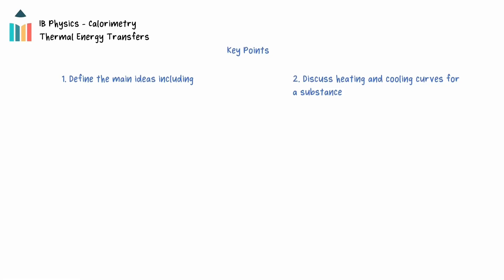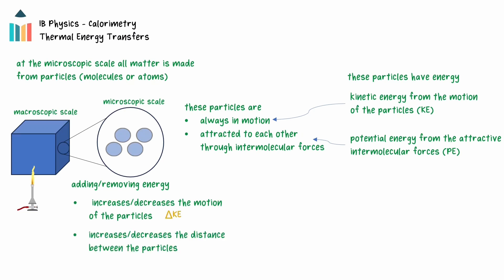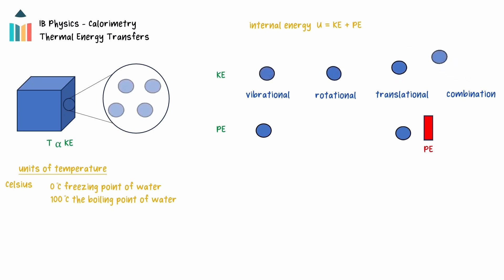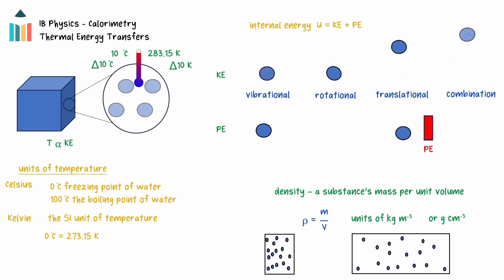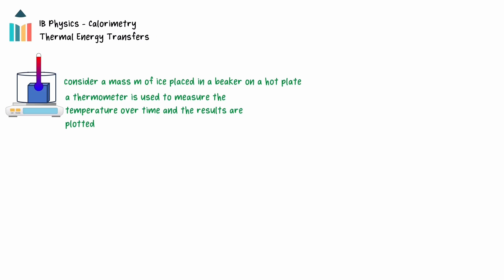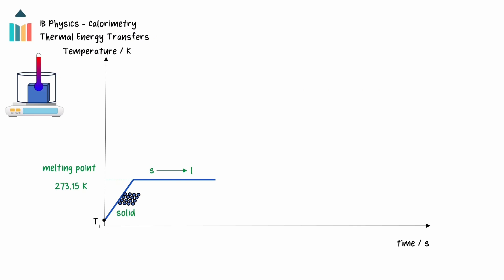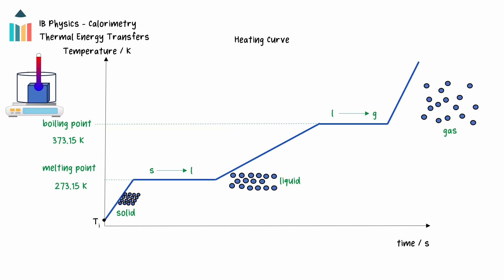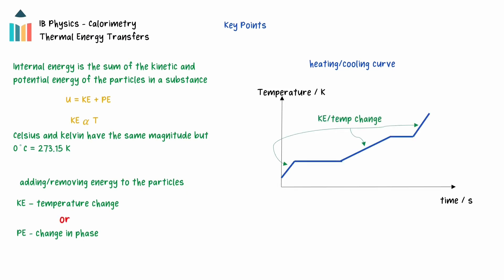Kinetic Theory and Changes of State [IB Physics SL/HL]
This video gives an overview of the kinetic theory of matter from Theme B of the IB Physics SL & HL course. The particle model is used to explain the microscopic and macroscopic properties of solids, liquids, and gases. It then discusses changes in internal energy that occur as a substance is heated and undergoes changes of phase. Finally, the video introduces heating and cooling curves and relates their features to the energy changes taking place.

0:00 Introduction
0:33 Kinetic theory of matter
1:24 Internal energy
1:56 Temperature
3:02 Density
3:37 Phases of matter
4:24 Heating curves
7:21 Summary